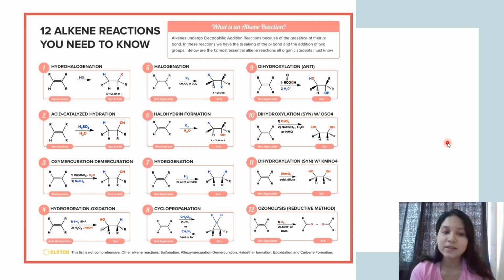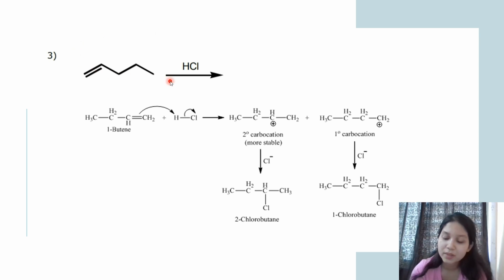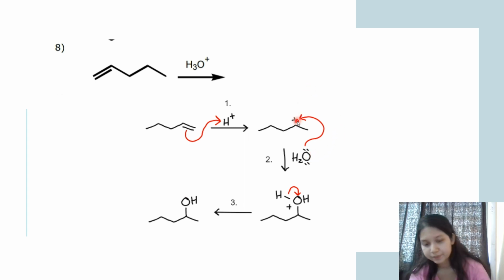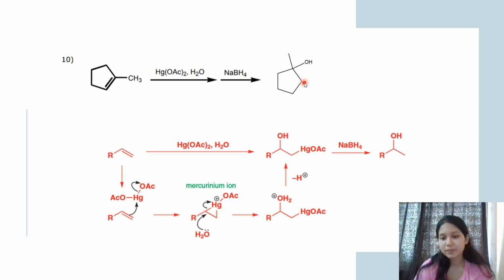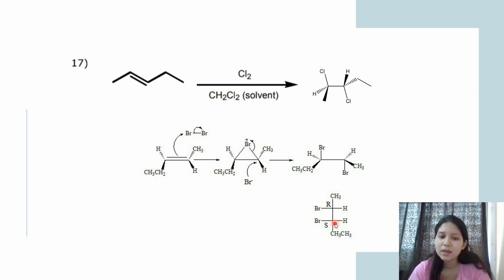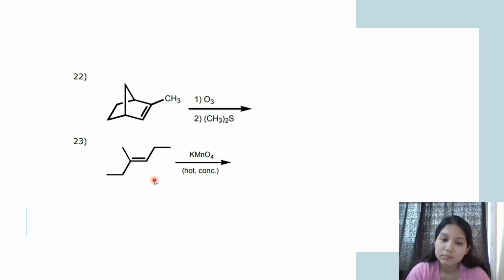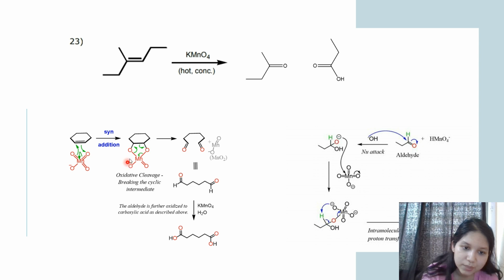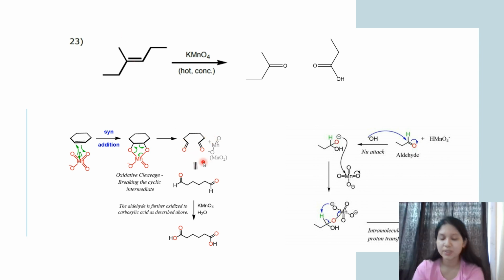Introductory Organic Chemistry I NPTEL Week 5 Tutorial